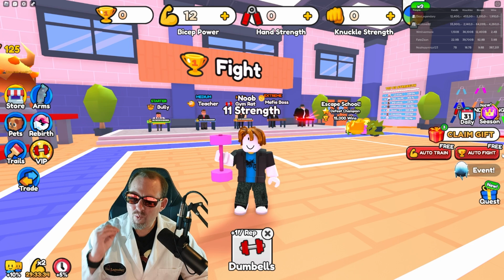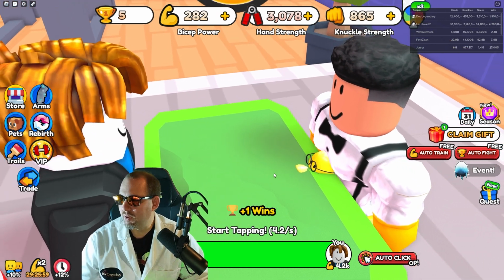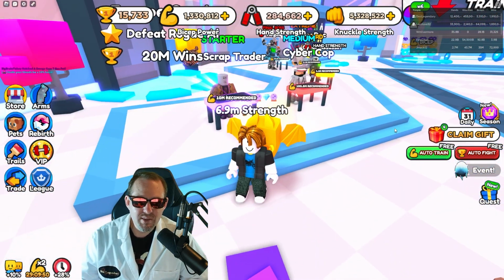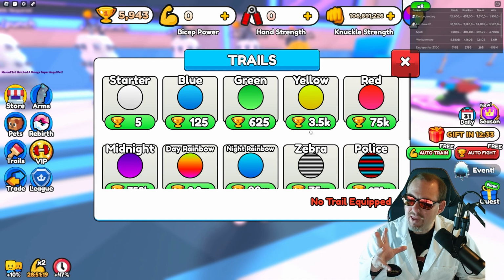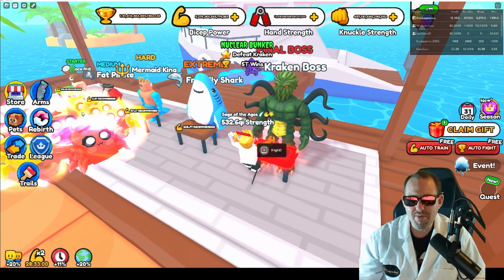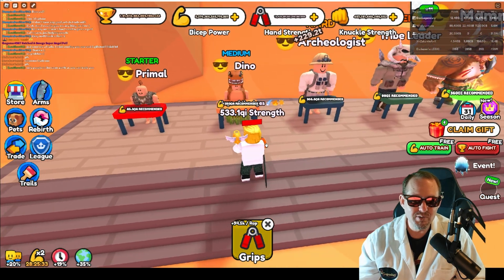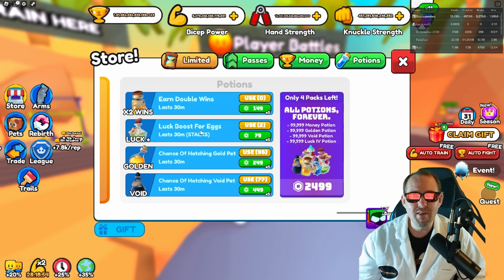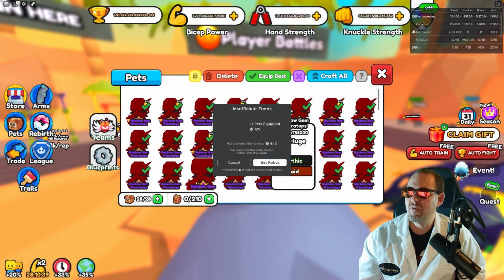Arm Wrestling Simulator Ultimate Newbie Guide - Gamepasses to Gains - Allergic to Roblox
Here is a complete guide to Arm Wrestling Simulator on Roblox.  We cover everything for the Free to play and the Pay to win folks.  I hope new players will find this useful as we cover from World 1 all the way to World 5 (Dino World).  Please see below for timemarks!

0:00 - Intro and Montage
0:30 - Welcome to Arm Wrestling Simulator, a note on trading and NO BEGGING (Pet pls)
1:30 - The User interface and how to gain power.  Demonstrating Punching bag (Sound warning)
2:44 - Touring the school, exercise equipment and reviewing the free Auto Train button
3:35 - How to get wins, importance of hatching eggs for pets to build a team, the pet index
5:34  - Explaining friends boost and weekend 2x buff to training
6:51 - Farming Wins, Arm Wrestling opponents and how to be good at it: The Auto Fight button and explaining the "Auto Click OP" gamepass
9:00 - The Event Egg, costs 1 win each, OP egg everyone should hatch and why.
10:30 - Rebirths explained and how they affect your training power (You NEED them to advance)
11:45 - Farming the School Champion for 15,000 wins to leave the school
12:39 - Entering World 2, the gym, and learning about the gold machine
13:19 - Punching bag with gold pet and how it is optimal for training World 2 (gym)
13:43 - World 2 bosses explored and explained
15:12 - The enchant pet machine, explaining rebirths as enchant currency and the best enchants for Arm Wrestling Simulator
17:27 - The free "Claim Gifts" button, what is useful, how to get free golden and void potions for playing
18:47 - Reviewing the goal of how to escape to from the gym to world 3, the beach
19:18 - Explaining how to craft BIG and HUGE pets, and their power differences
20:40 - Trails explained - how they increase your overall power in Arm Wrestling Simulator
22:22 - More punching and the new Arms items explained - how they increase your strength overall along with trails
23:53 - Logging onto main account - Showing off my max level character, explaining what Max level super rebirths looks like as a long term goal. Super Rebirth tokens and upgrades reviewed
24:52 - World 3, tour of the beach, review of beach strategy, the void machine and Leagues (PVP) explained
27:55 - Atlantis World (event worlds) and emphasis on hatching crabs or event pets rather than the world eggs to increase your power FAST, void machine revisited
31:34 - Touring World 4 - the Nuclear Bunker, the mutation machine, the cure machine and overall strategy for escaping the nuclear bunker
33:58 - World 5 - Dino World (new) - Reviewing the arm wrestling opponents, power needed and the dino egg most worth hatching!
35:42 - Arm Wrestling Simulator Gamepasses - What gamepasses are worth it in Arm Wrestling Simulator?
42:00 - The Season pass and premium pass explained - what is worth it? Is premium gamepass worth it?
43:53 - Super Rebirths, Super Rebirth tokens and super rebirth token upgrades explained
46:16 - Setting up next video (Super rebirth to zero.  "From Hero to ZERO to SUPERHERO)
47:24 - Pet slots and how they are WORTH spending robox on as a force multipler
48:25 - Closing comments, view of my maxed out 28 pet army, call to action for viewers and montage outro